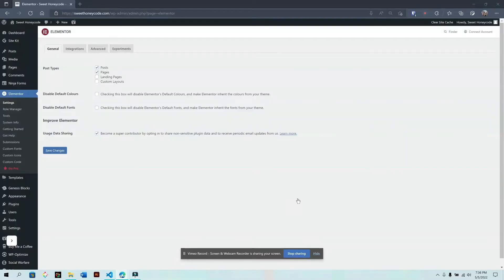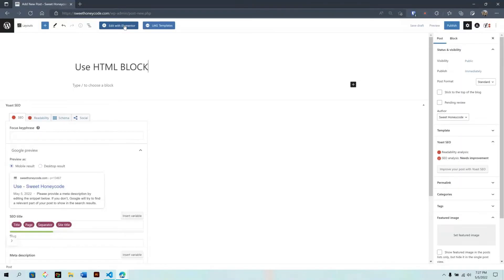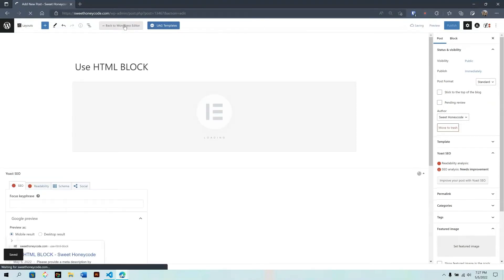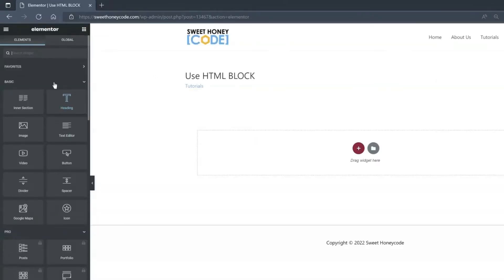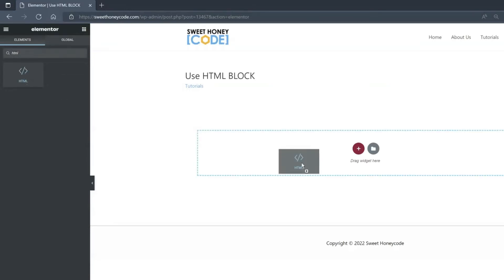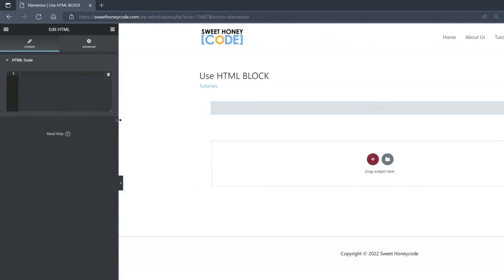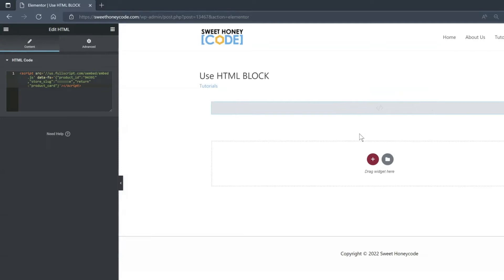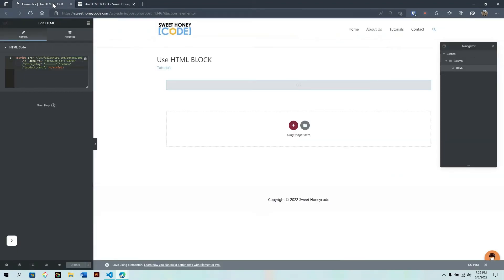Add Custom HTML in Elementor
In this lesson we take a look at using the HTML block in Elementor to display custom code.